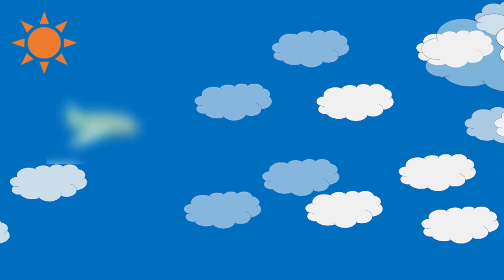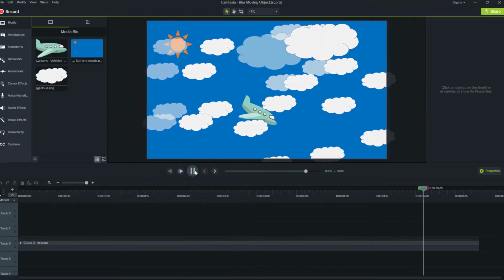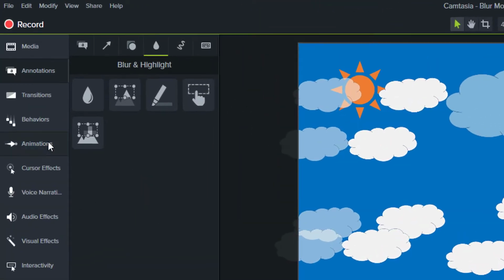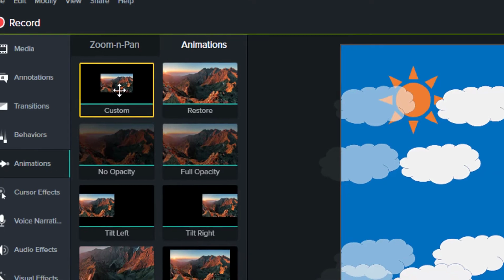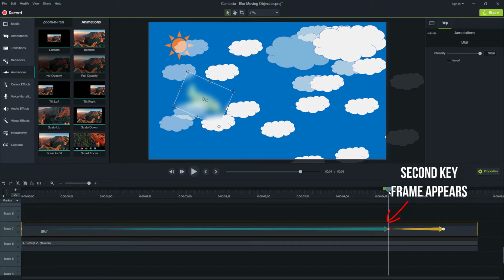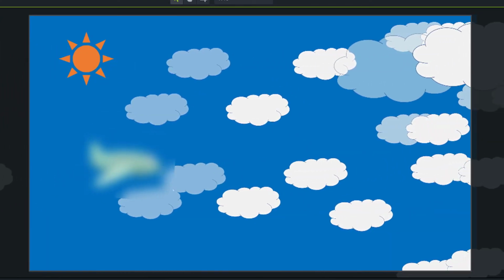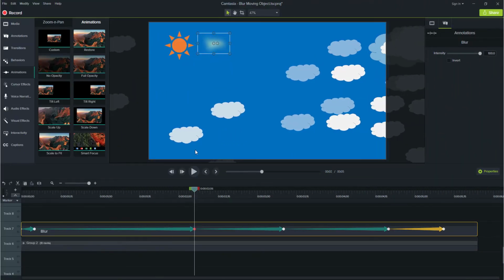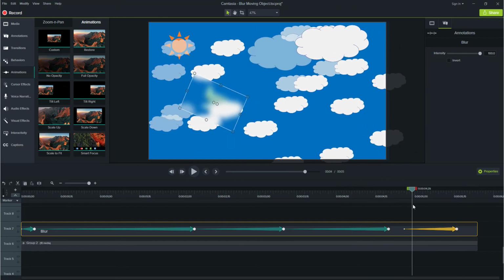How to blur a moving object in Camtasia 9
In this video I"ll show you how to blur a moving object in Camtasia 9. Blurring a moving object is fairly straightforward once you understand custom key frames. Using an animation project, I'll demonstrate the three steps to blur moving objects like a pro.